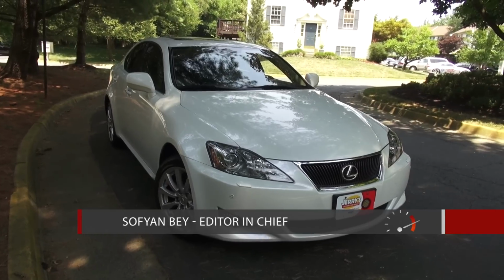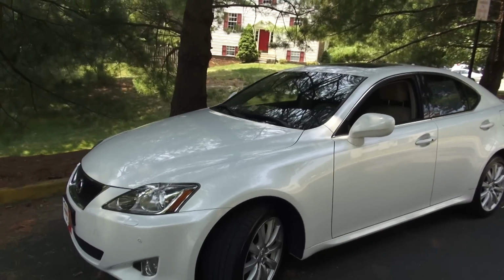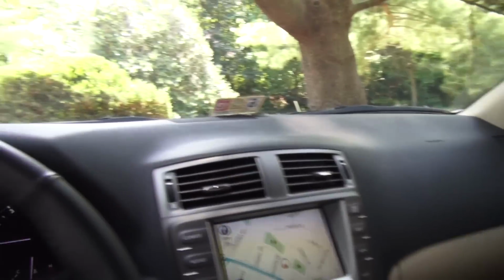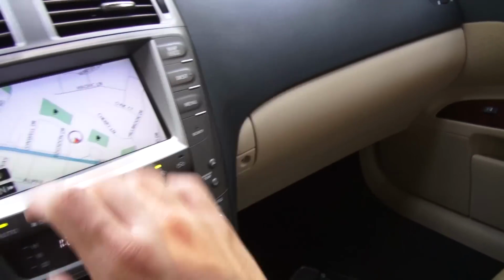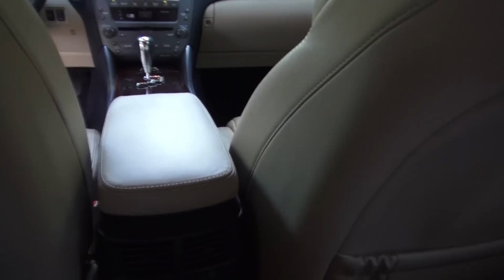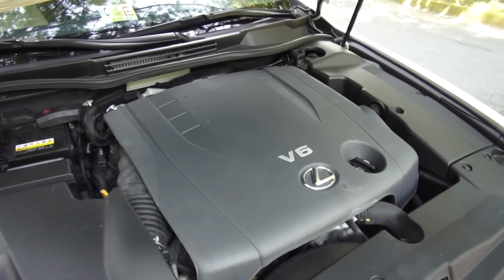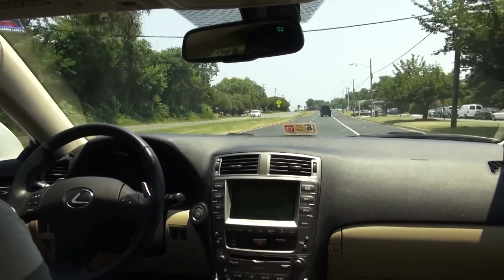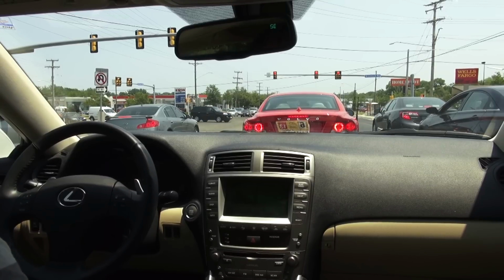2008 Lexus IS250 AWD Walkaround, Exhaust, Review, Test Drive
Nice car, but enthusiast need to choose the IS350 if they want a true sports sedan.

"Athletic poise, impressive build quality and plenty of luxury features put the 2008 Lexus IS 250 high on our list of entry-level luxury sport sedans."